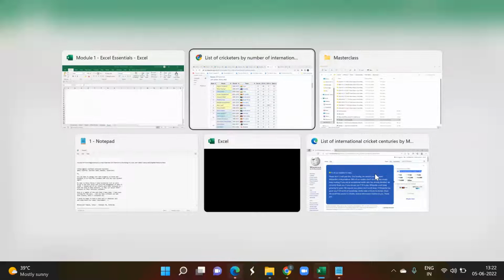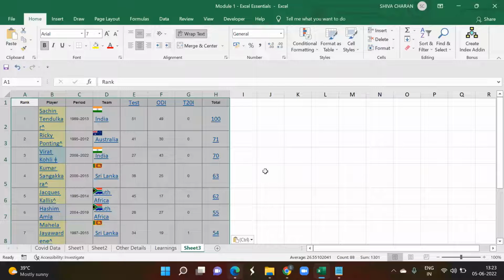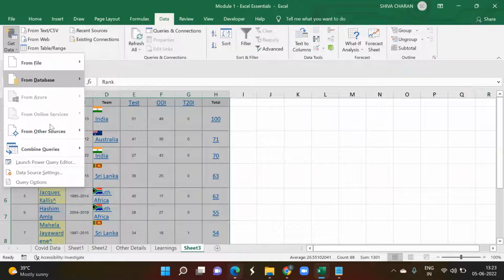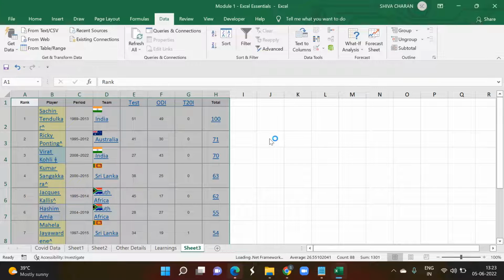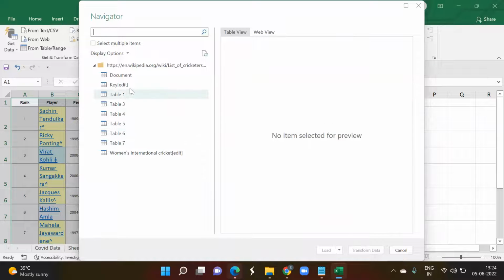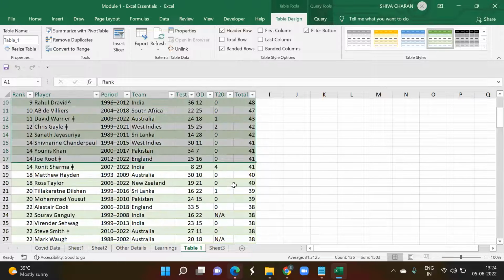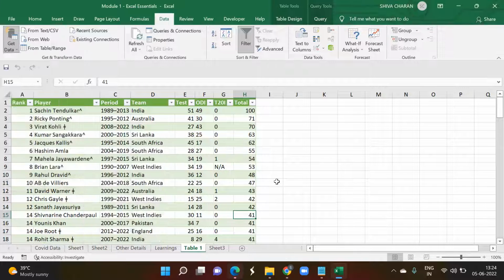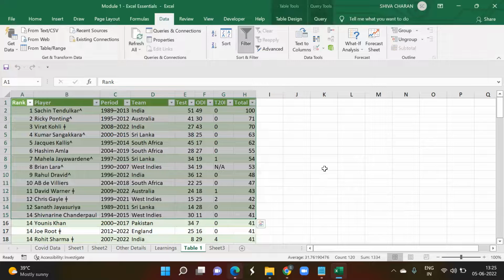Very Useful Excel Trick For Importing Data From a Webpage - Shiva Charan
Hello Viewers,

In this video, I will teach you an excel trick that you can use while working on Excel. Whenever we copy any data from any sources we generally copy & paste it into Excel right? But, the formatting of the data needs to be reworked. Instead of copying & pasting data what you can do is. Just use this data trick.

Go to - Data Tab
Click on - Get Data
From Drop Down - Click on From Other Sources, Then click on From Web

Then in the popup you will be asked to insert the webpage URL do that and follow the process that's it you will get the data in formatted way.